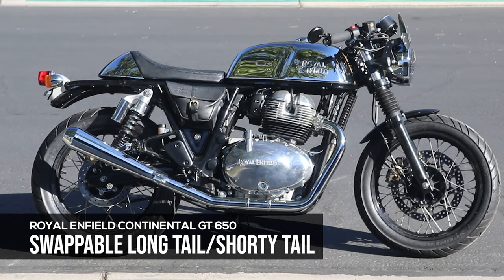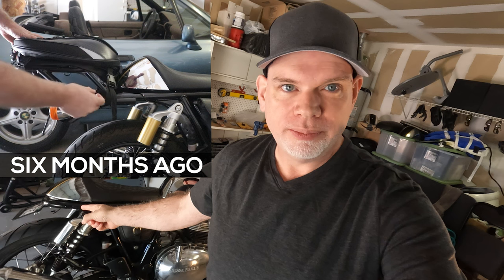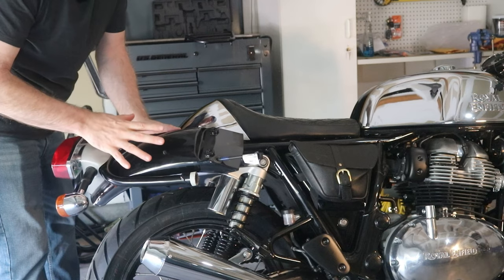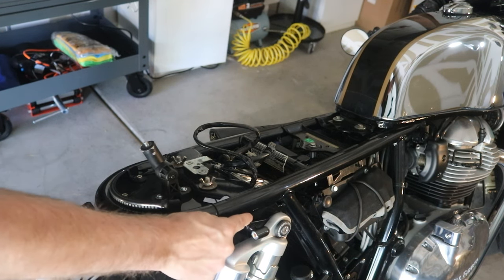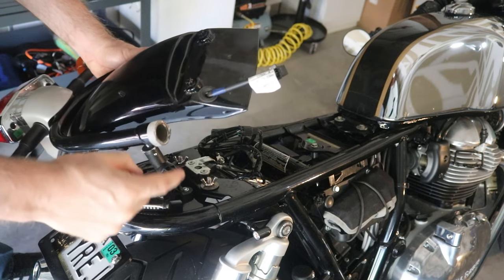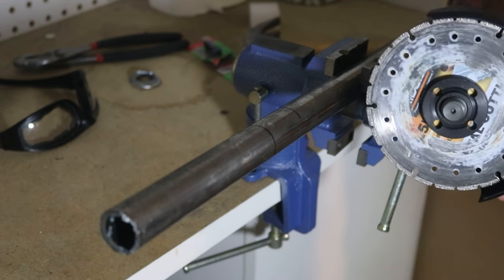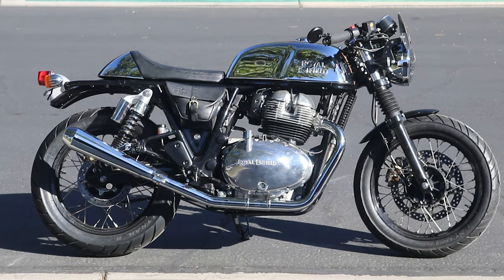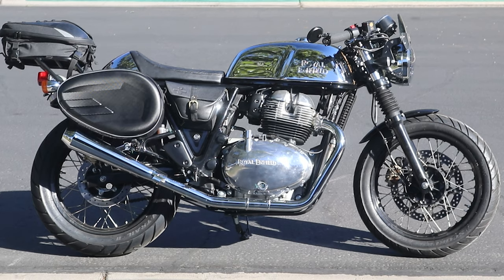Stock Tail or Shorty Tail? Why Not Both? Swap Tail & Lights in Under 2 Minutes without Tools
I love the look of the shorty tail on the Royal Enfield Continental but it's not alway convenient and practical. Why not both?!  Have your cake and eat it too! I customized the the wiring harness for the lights and the motorcycle tail piece so that I can quickly swap between the shorty tail and the full size tail in under two minutes without any tools.

Wiring Harnesses
Chrome Cowl
Single Seat
Saddle Bags
Rear seat/helmet bag
Angle Grinder

Cameras:
Canon 80D
GoPro Hero 10
Insta360 ONE X2
DJI Action 2

Audio:
DJI Wireless Lavs
Rhode Mic

ND Filters & Lens Guards:
GoPro 10
Insta360 Lens Guards

Tripods & Mounts:
DSLR Tripod
Joby Flexible Tripod
Insta360 Tripod Stick